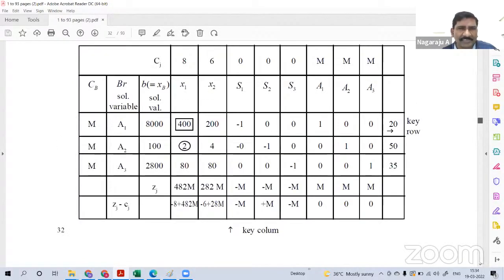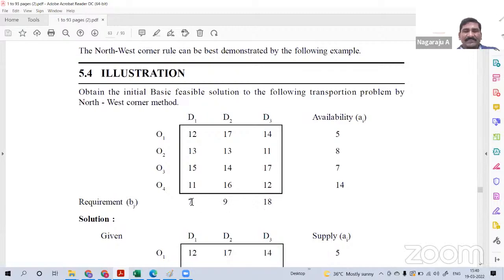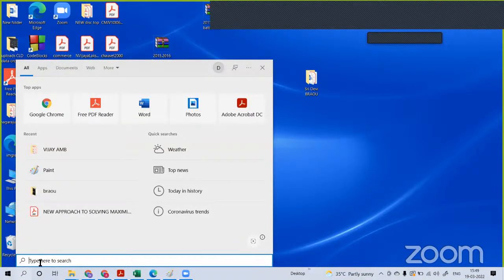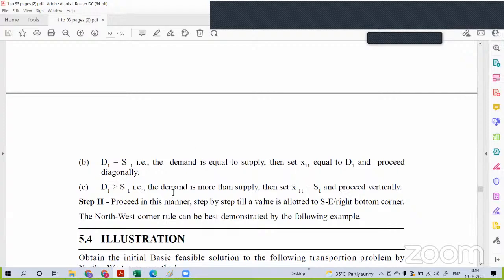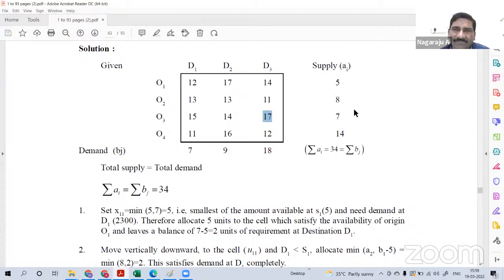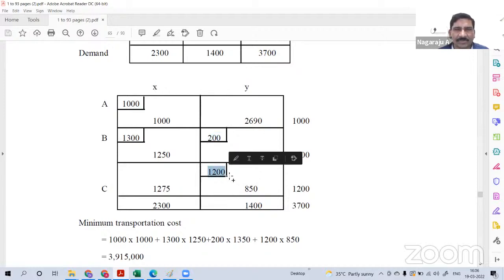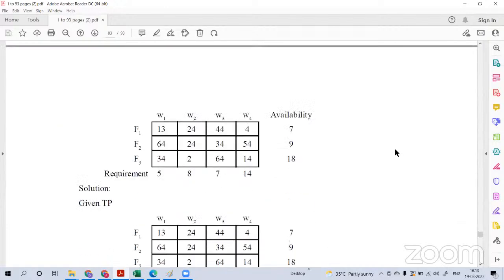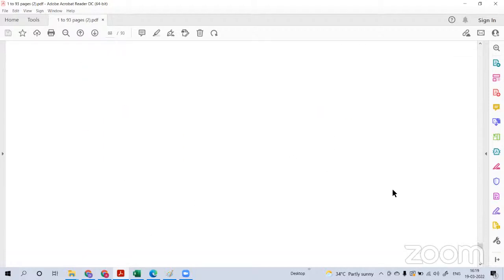MSc II Year-Mathematics-(EM) Course-10 - (A) and (B)